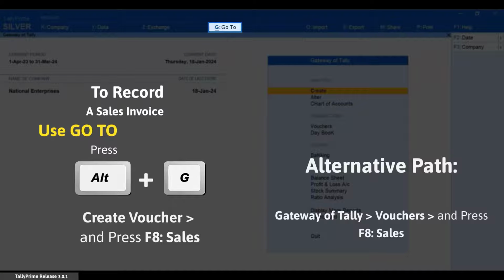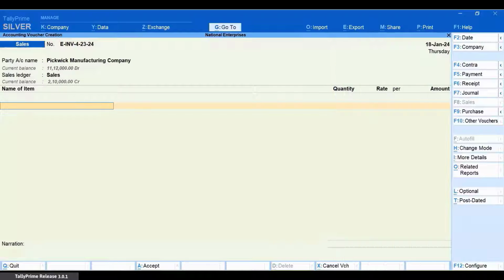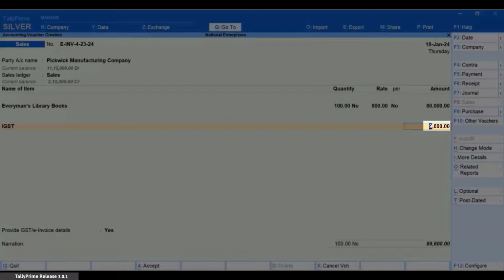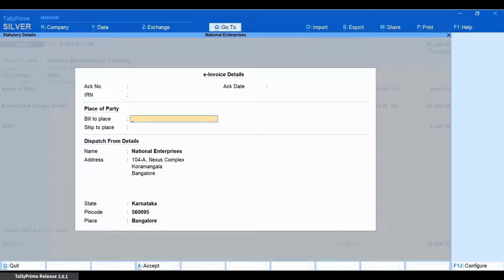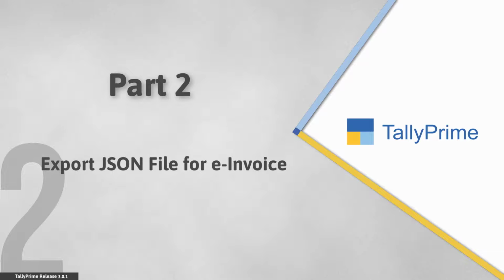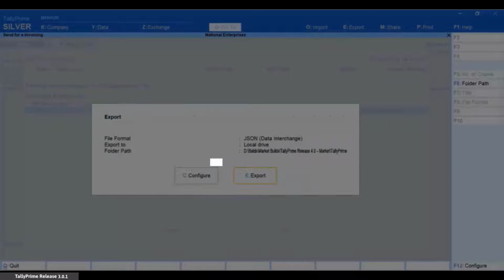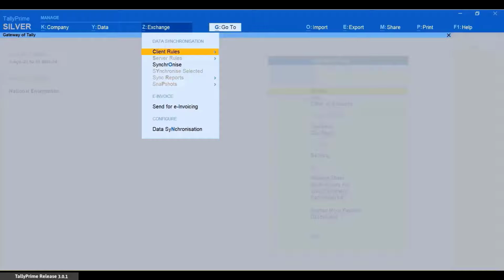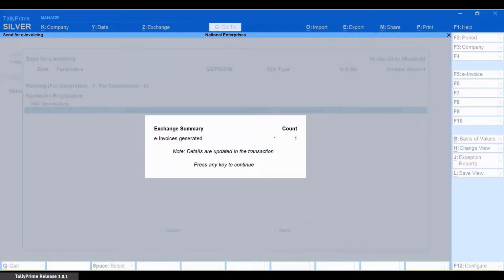How to Generate an e-Invoice for Export Sales in TallyPrime | TallyHelp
Applicable to TallyPrime Release 3.0.1 and later

This video demonstrates the simple process of e-Invoice generation for export sales in TallyPrime.

You will learn how you can record a voucher with the necessary details and generate an e-Invoice.

Moreover, you will get to know the process of exporting a JSON file of the e-Invoice that contains the code Pos 96.
00:00 - Title and Intro
00:26 - Record Invoice for Export Sales
01:38 - Export JSON File for e-Invoice
02:04 - Send Vouchers for e-Invoicing